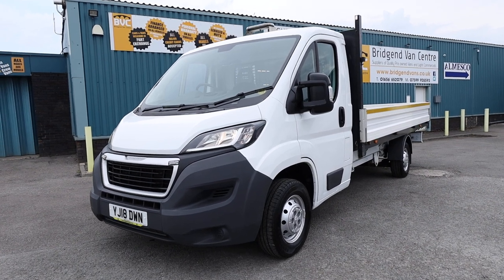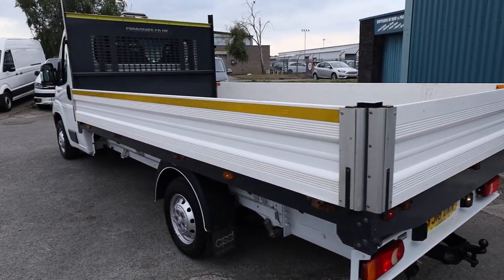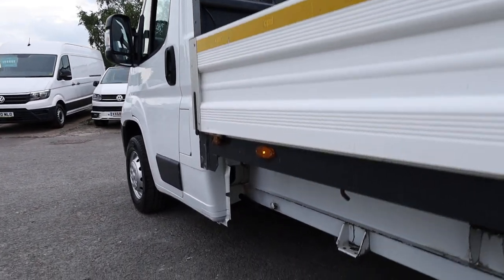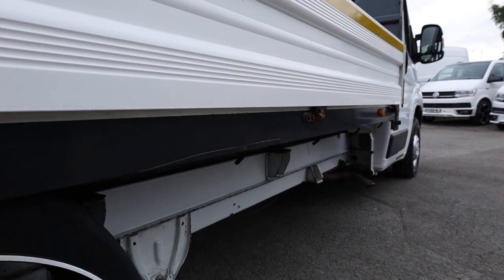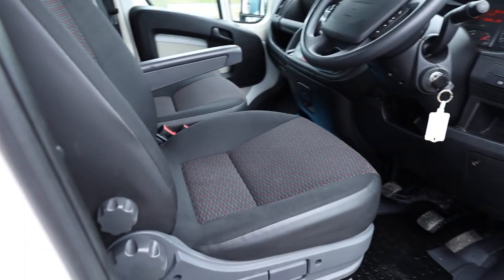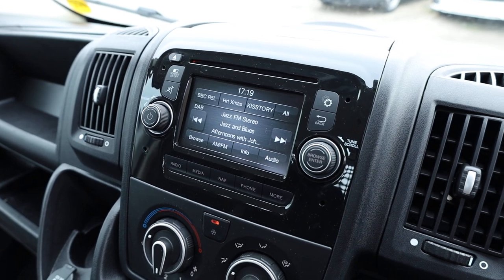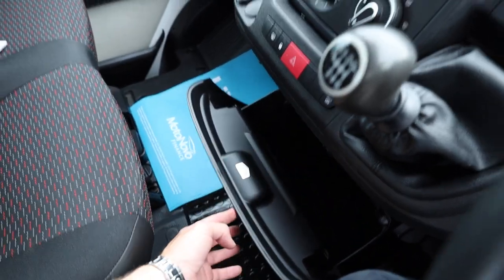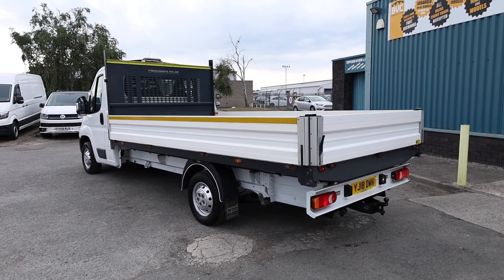Peugeot Boxer Dropside Detailed Walkaround Walk & Talk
Detailed Walk & Talk Review of our Peugeot Boxer Dropside that has just come into stock by Elliot Davies our Sales Manager.